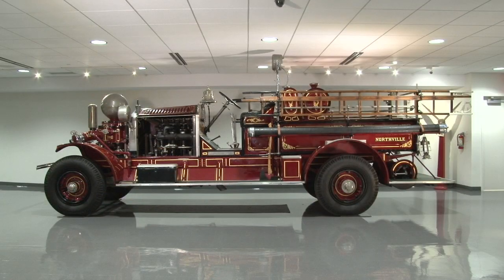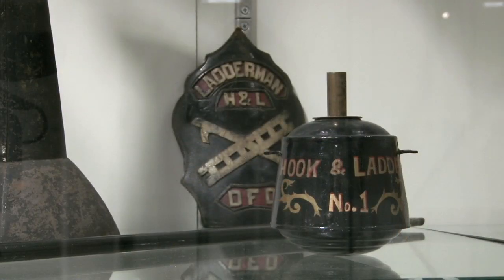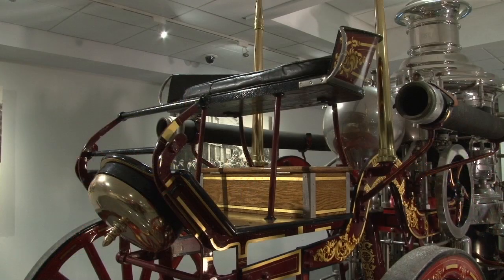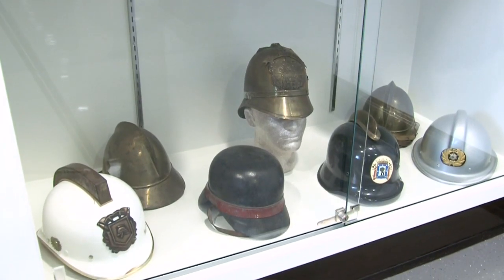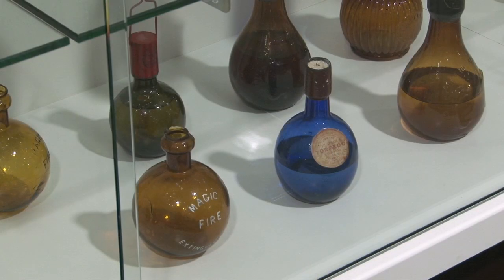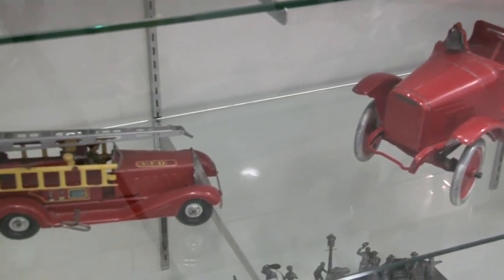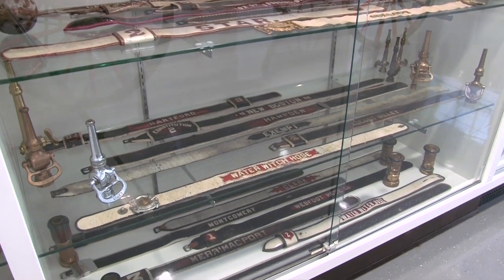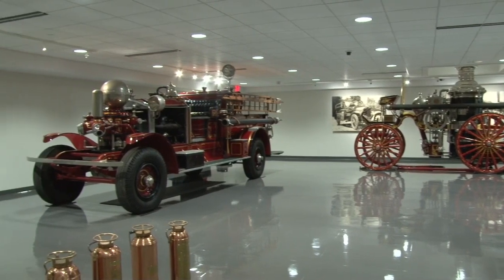Scenic Stops Season 3 Episode 9- Central Insurance Company Fire Museum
In this edition of Scenic Stops we stop by Central Insurance Company’s Fire Museum. We talk to Bill Purmort, president and chairman of Central Insurance about the history of fire departments and some of the old tools used to fight fires.